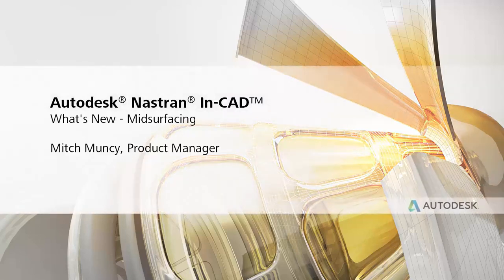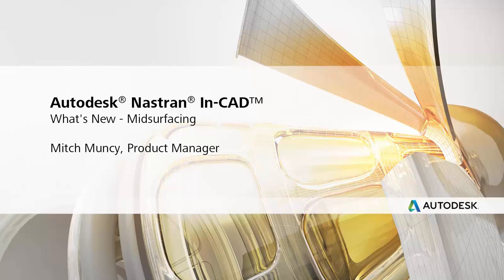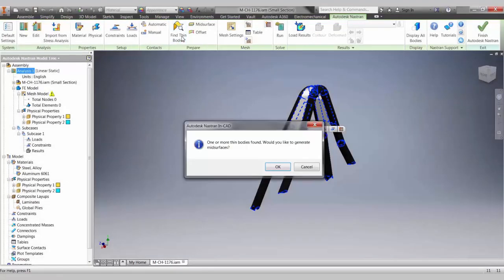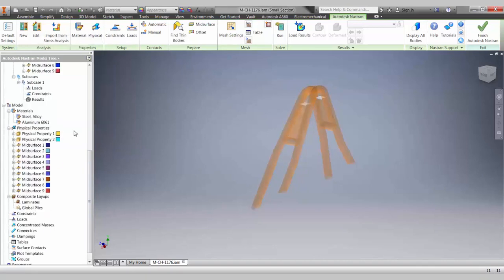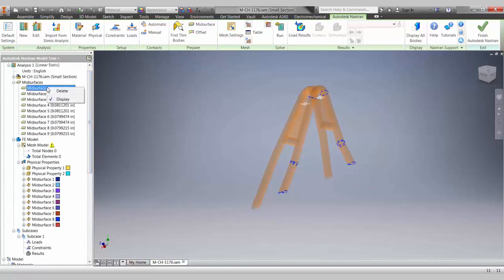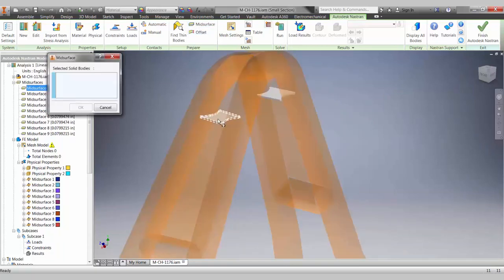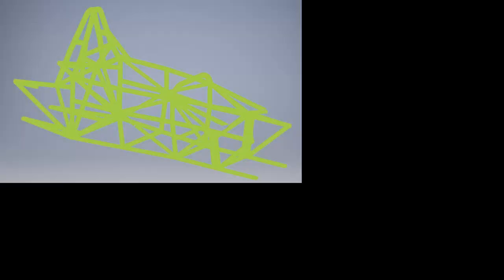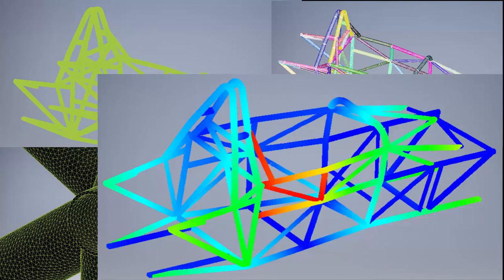Autodesk Nastran In-CAD: Midsurfacing | MAPData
Vídeo de como realizar o Midsurfacing no Nastran In-CAD.